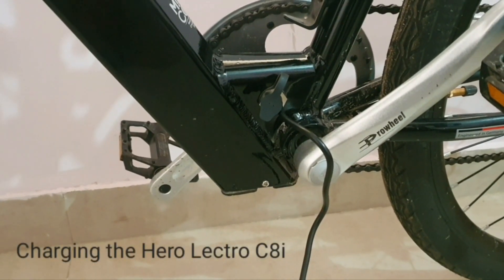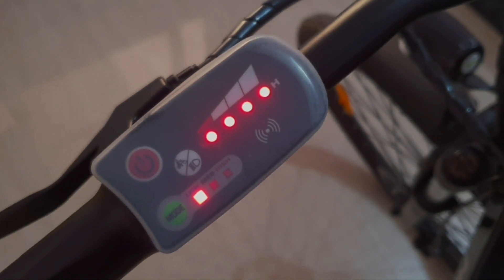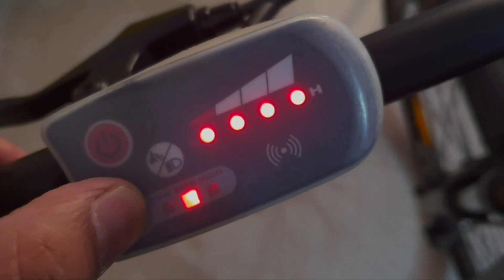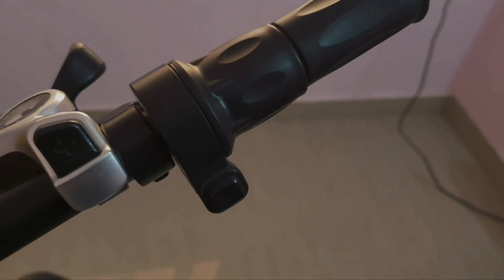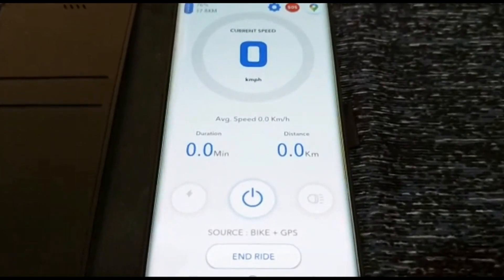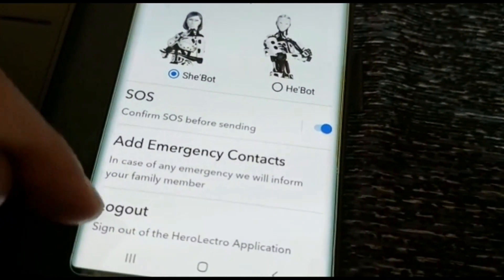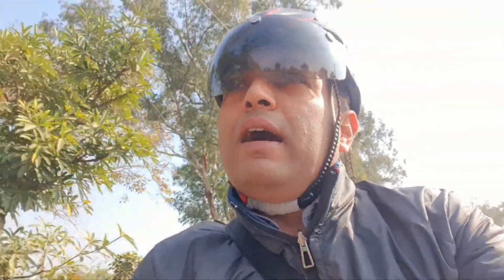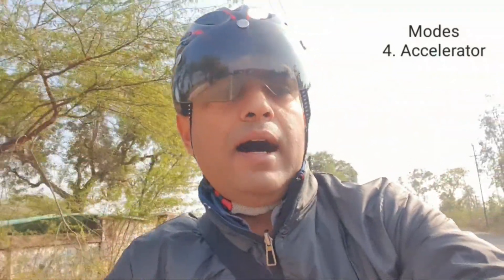Hero Lectro E-Cycles C8i Long Term Detailed Review along with its Mobile App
Detailed Review of E-Cycle Hero Lectro C8i based on riding experience by Rahul Jain

This is an Electric Hybrid Bicycle built on a full Alloy 6061 frame with a comfort-focused ride geometry. The concealed 6.4Ah battery has a rear hub motor in the wheel.

Key Specification of C8i Top Model; Top Speed, 25 km; Motor Type, BLDC; Battery Type, Lithium Ion; Battery Capacity, 36 V/6.36 Ah; Brakes Front, Disc.